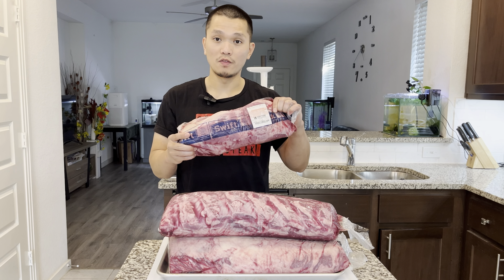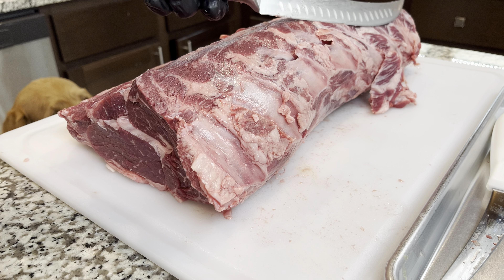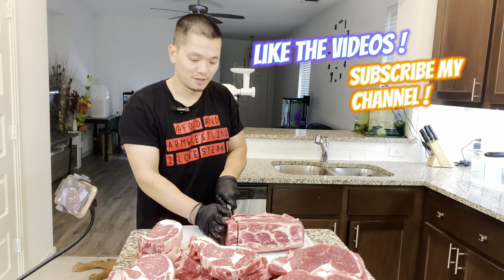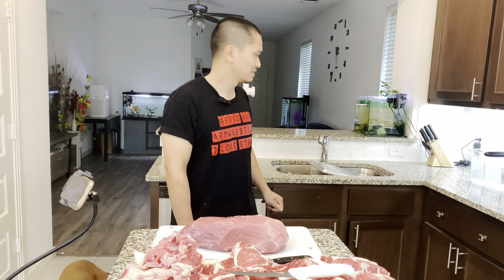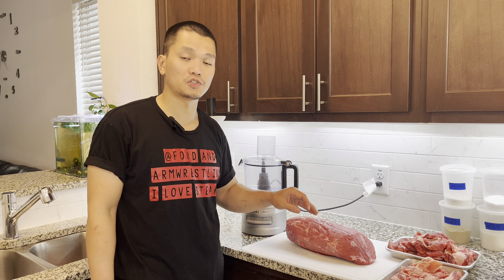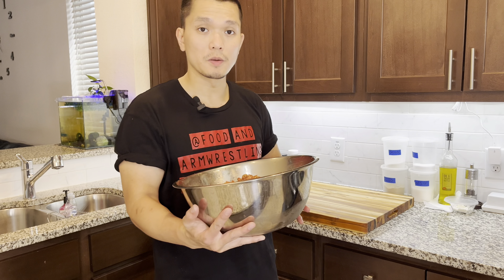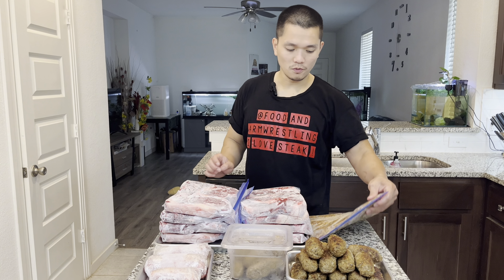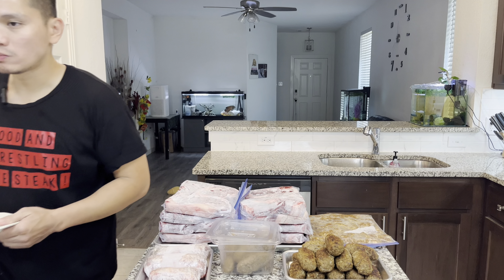Buy Ribeye Steak In Bulk to Save Money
Only $7.99 per Lb of Ribeye Beef Steak ! Can find that price anywhere else ! I think only US Foods Chefstore has this option beside Kroger promotion !